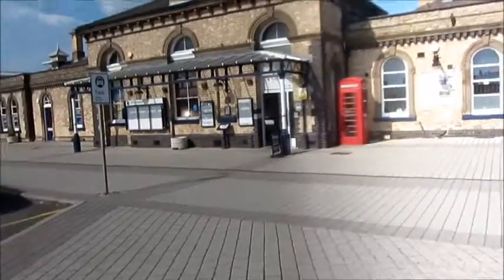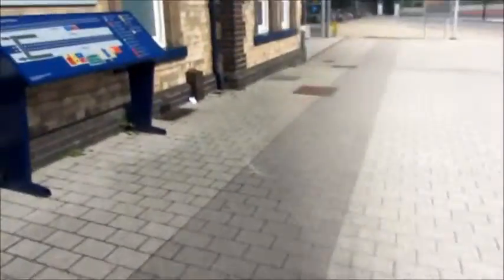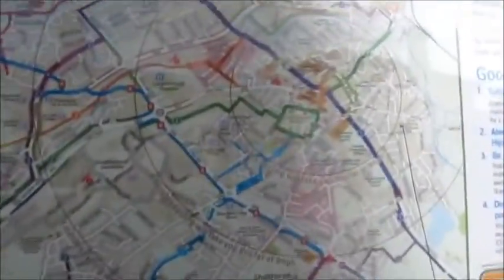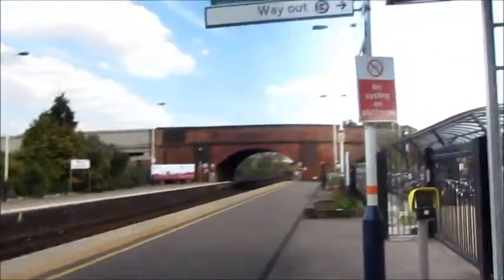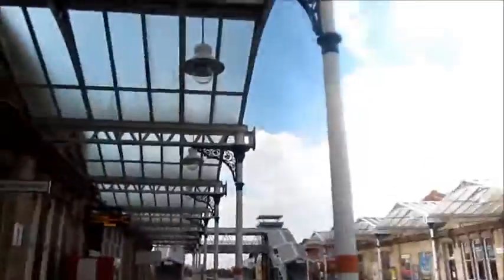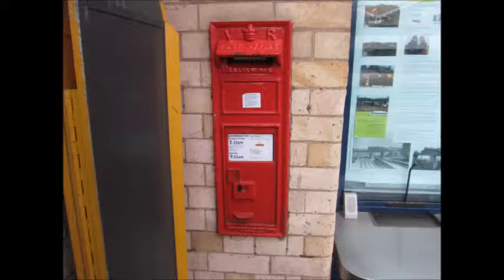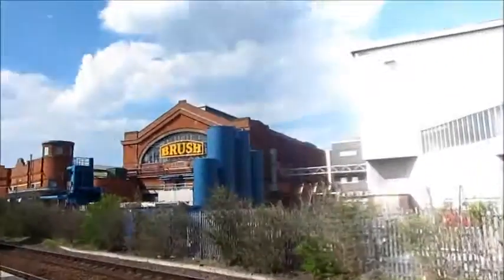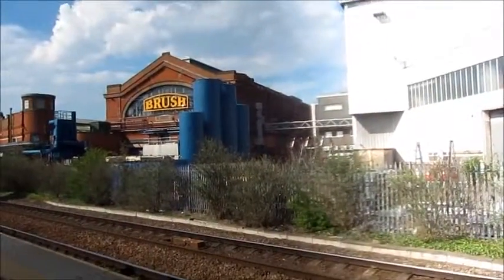Loughborough Midland Station Tour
My train has been cancelled due to surprise engineering works. What do I do? explore the station of course.